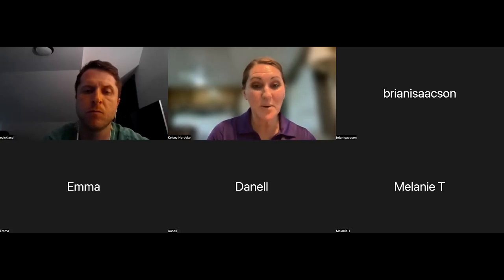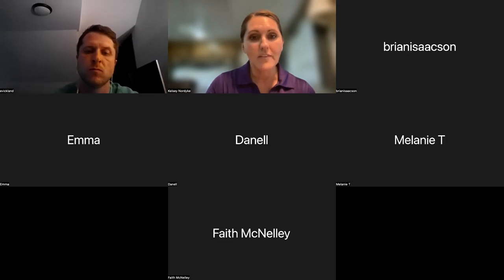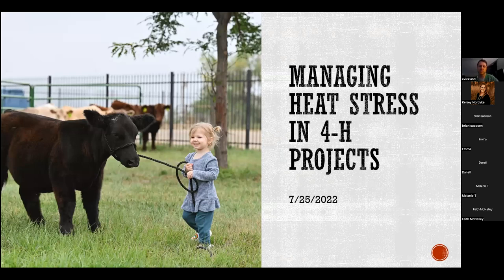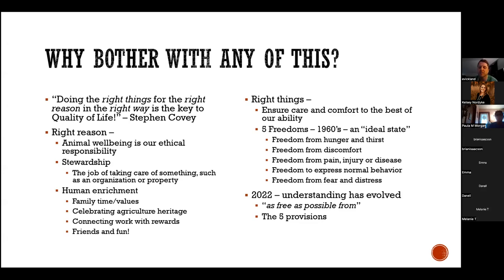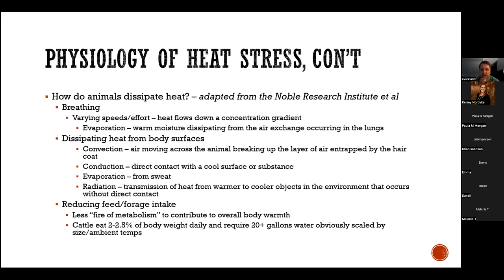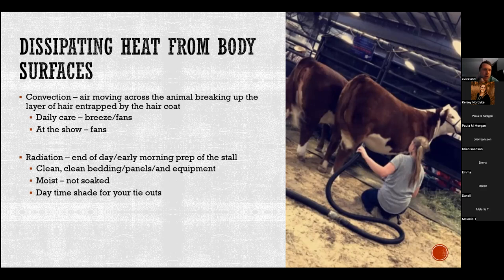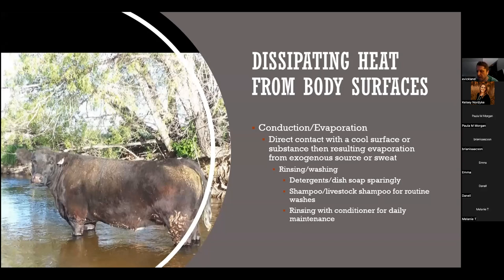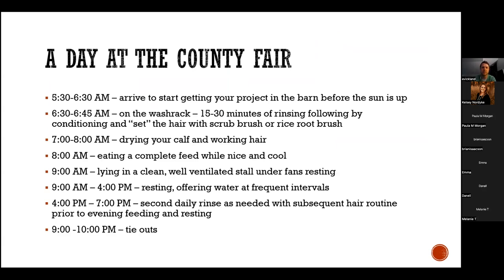July 25, 2022- Managing Heat Stress in 4-H Livestock Projects